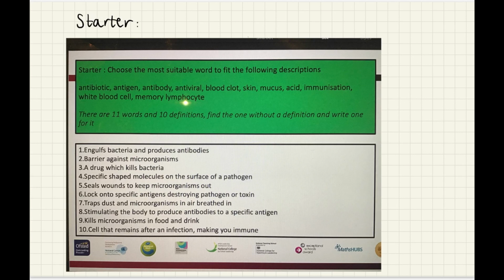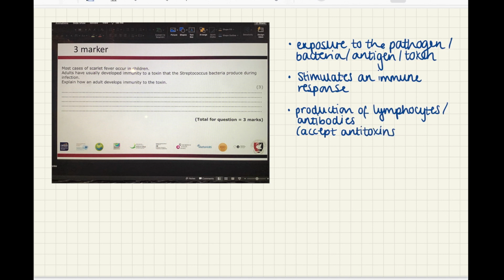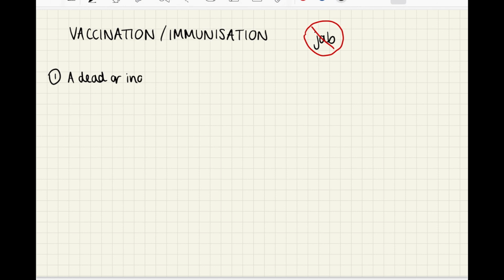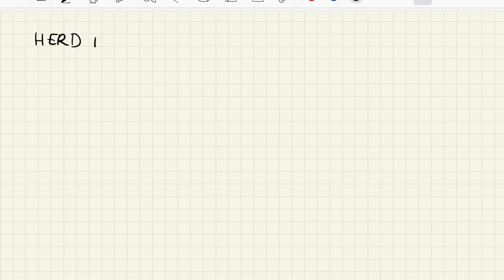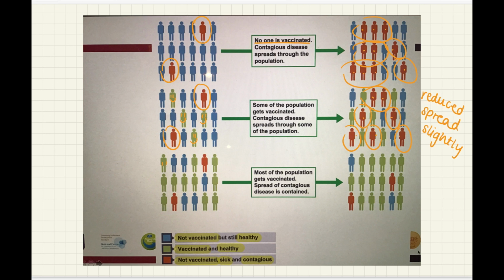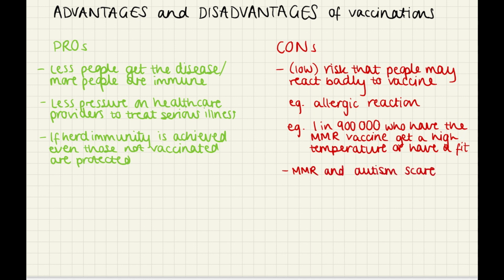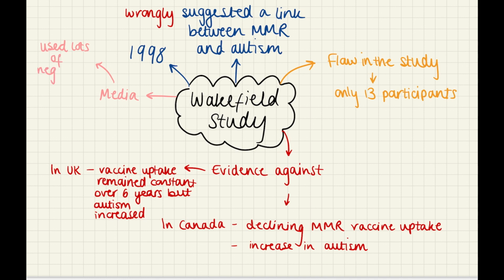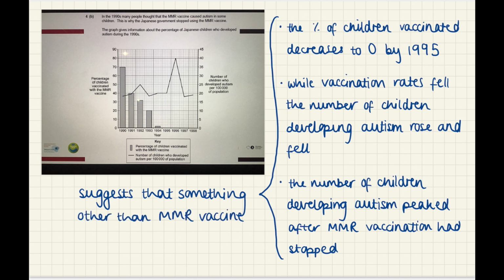Vaccinations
This video talks about what happens when we are vaccinated in order to make us immune to a disease/pathogen.